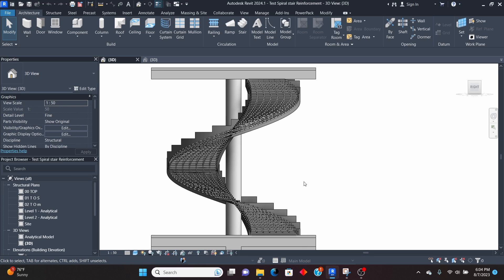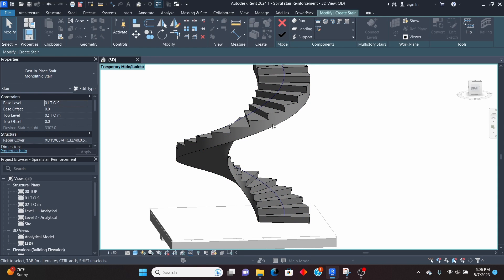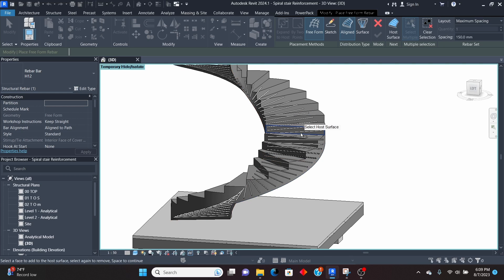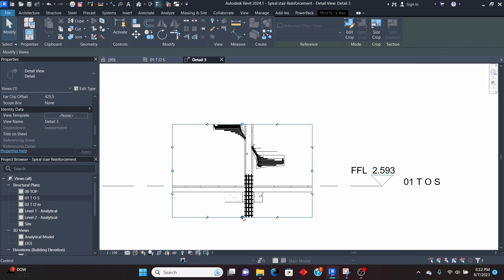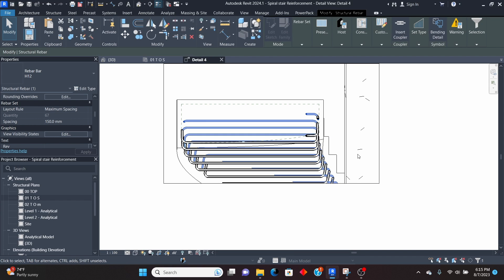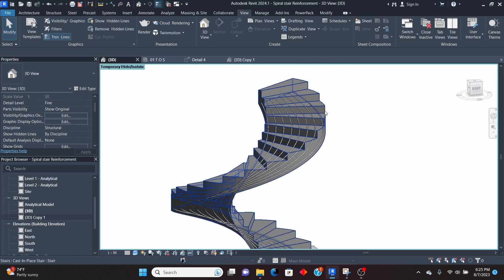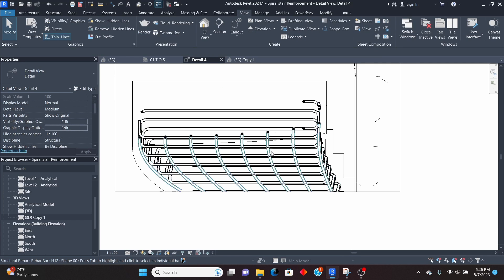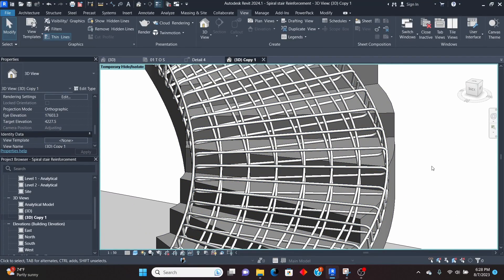Stair reinforcement details || How to add reinforcement to spiral stairs in Revit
This lesson covers reinforcement details in Revit. You will learn how to add reinforcement to spiral stairs in Revit. You will learn the use of free form rebar to add reinforcement on stairs in Revit. You can easily produce readable details for construction after 3D reinforcement of stairs.